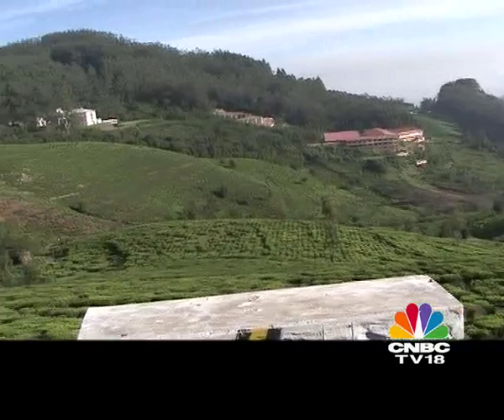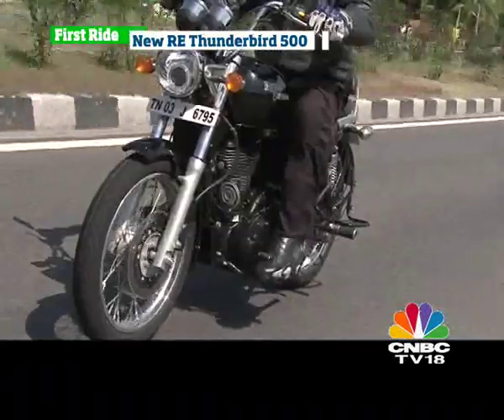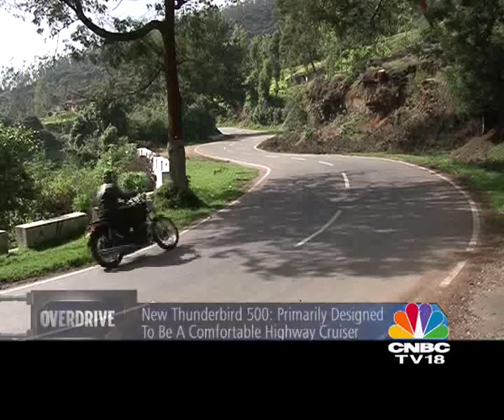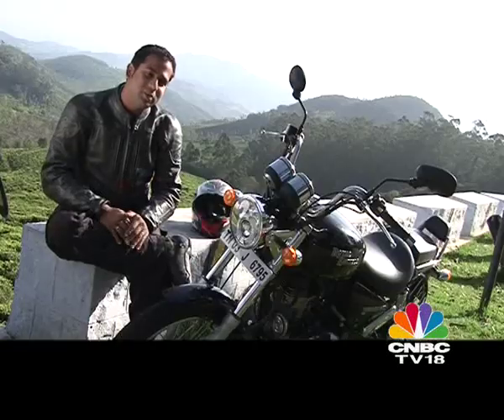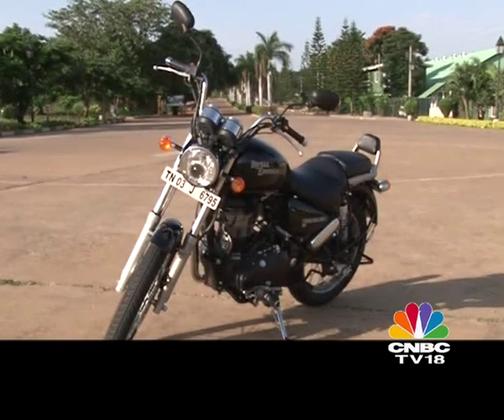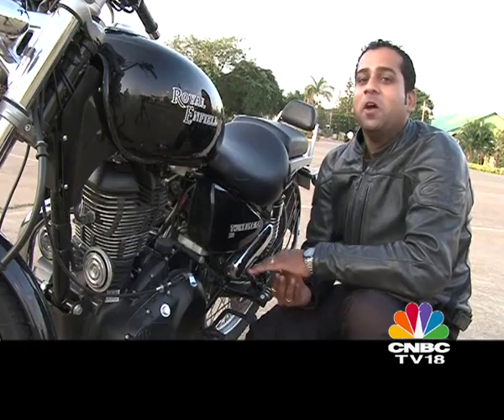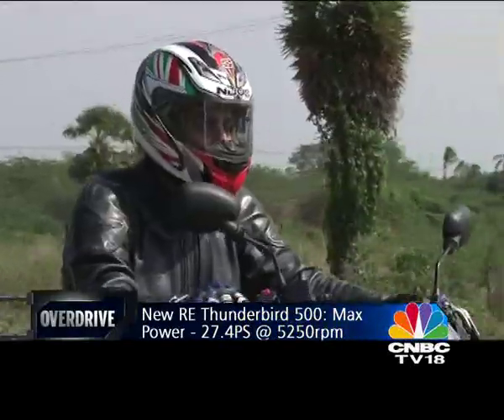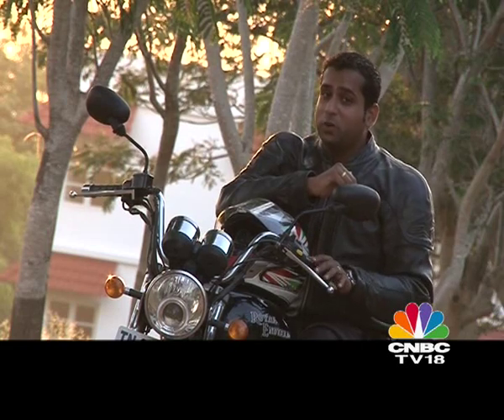2012 Royal Enfield Thunderbird 500 in India first ride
We ride Royal Enfield's new Thunderbird 500 in India